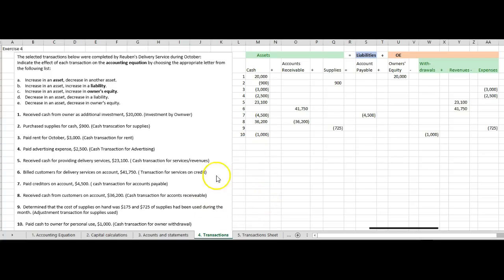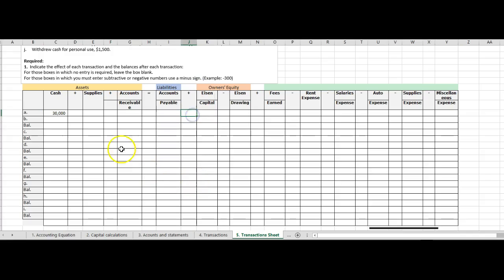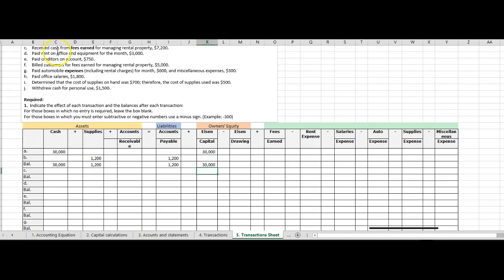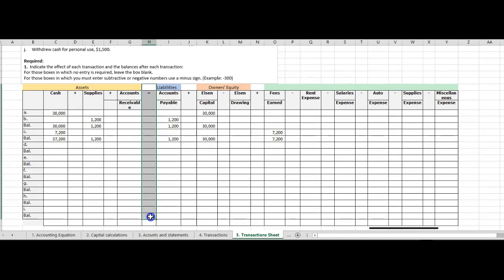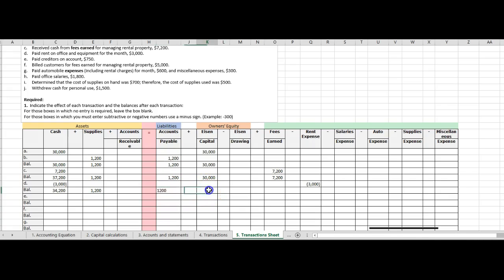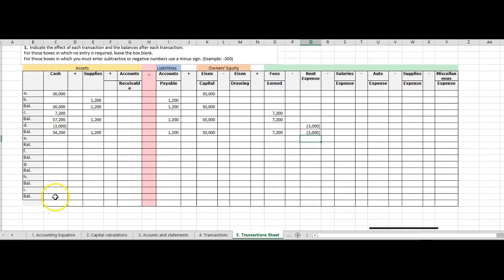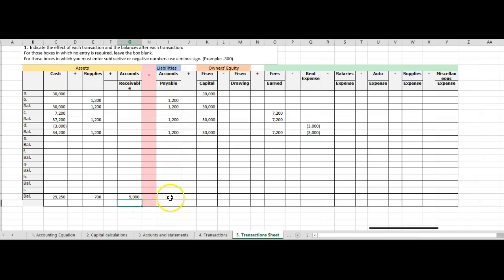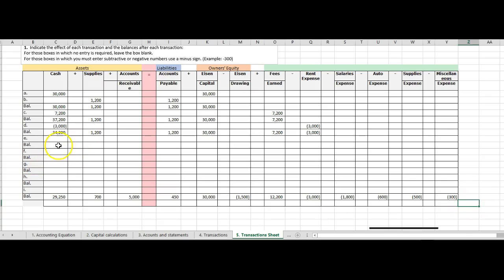Chapter 1 - PS - Exercise 5